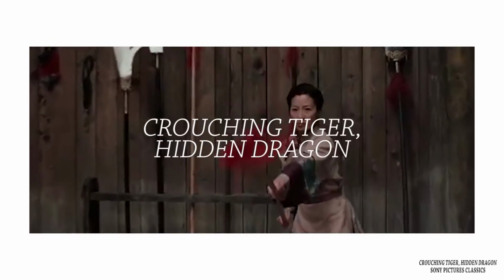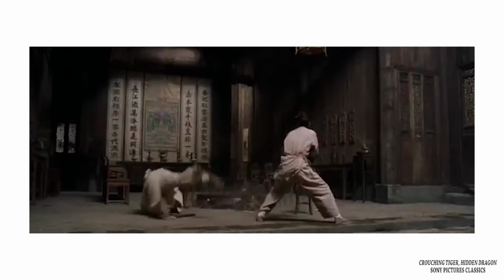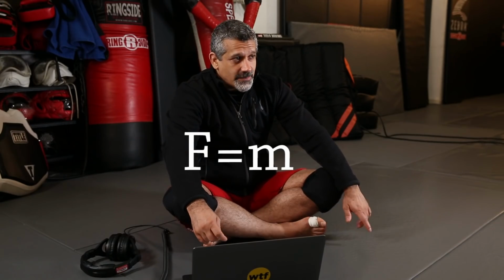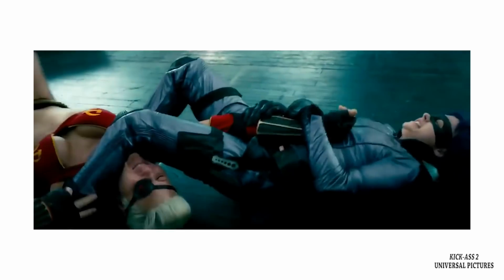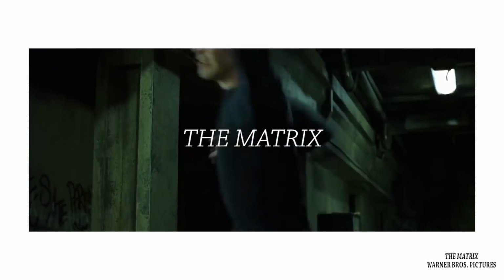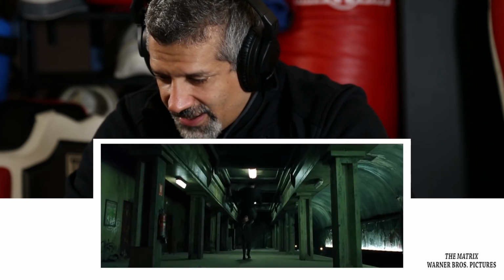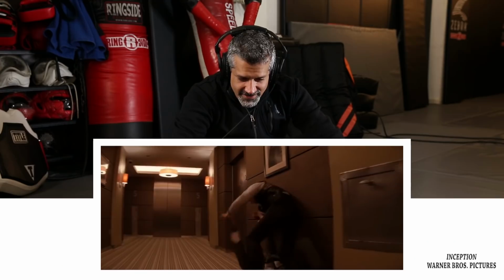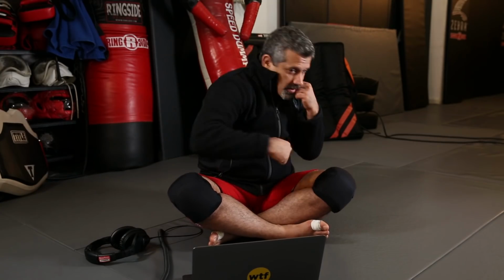MMA Coach Reviews Fight Scenes In Movies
Coach Dreifuss uses his expertise in MMA to critique multiple fight scenes from movies, and reaches some verdicts on how much real fighting is taking place.

BuzzFeedBlue
Sports, video games, Unsolved & more epic daily videos!

Love BuzzFeed? Get the merch!

EXTERNAL CREDITS
Coach Rene Dreifuss of Radical MMA: